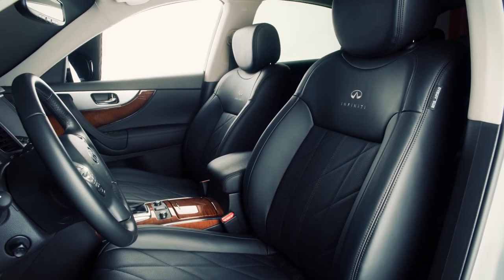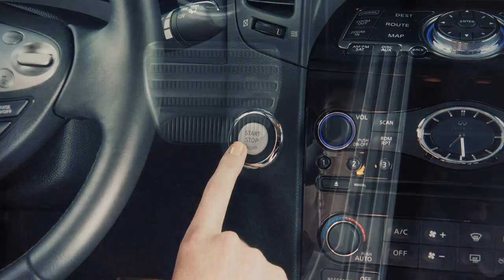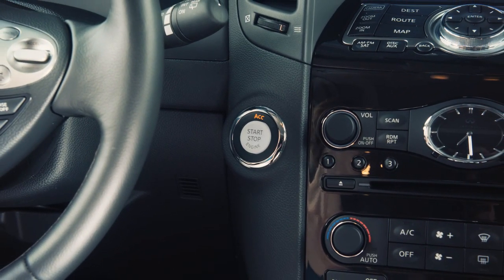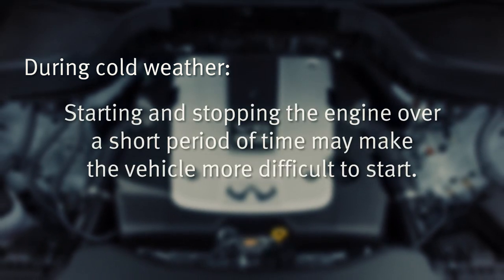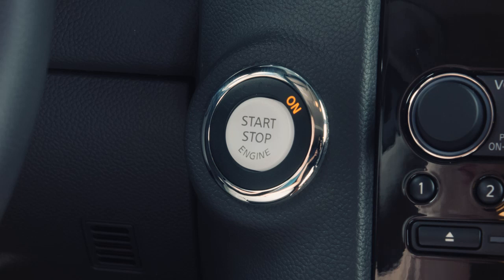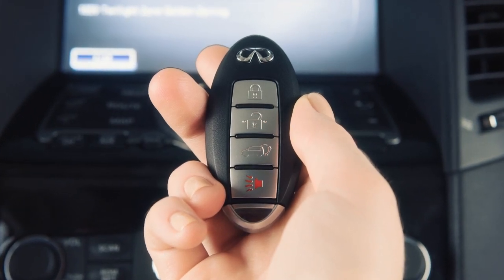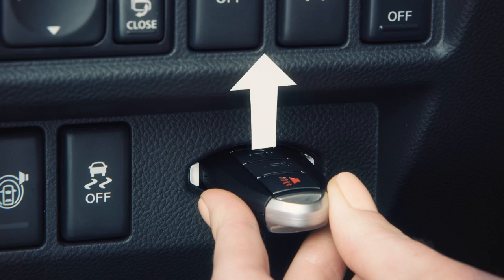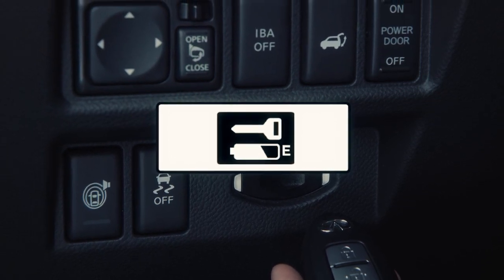2013 Infiniti FX - Push Button Ignition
Once seated inside your vehicle, you are ready to use the Push Button Ignition. To start the engine, depress the brake pedal, and then push the ignition switch. The engine will start. To turn your engine OFF, move the shift selector to the P or Park position, and push the ignition switch to the OFF position.

Please note that pushing the ignition switch once, without applying the foot brake, will place the vehicle in A-C-C mode. When the ignition switch is pushed a second time it will change to ON and a third time returns the ignition switch back to OFF.

If the ignition is left in the A-C-C or ON position, various systems in the vehicle can discharge the battery and your vehicle may not start.

Allow the engine to idle for at least 30 seconds after starting. Do not race the engine while warming it up. Drive at a moderate speed for a short distance, especially in cold weather. During cold weather, allow the engine to run for a minimum of 2 - 3 minutes before shutting it off. Starting and stopping the engine over a short period of time may make the vehicle more difficult to start.

To stop the engine, move the shift selector to the P or Park position and push the ignition switch to the OFF position.

As a precaution, if the driver's door is open while the ignition switch is in the ACC or ON position, a chime will sound. Also a chime will sound if the ignition is in the OFF or LOCK position with the Intelligent Key left in your vehicle.

Please make sure the ignition switch is placed in the LOCK position, and take the Intelligent Key with you, when leaving the vehicle.

If the battery of the Intelligent Key is almost discharged, the guide light for the Intelligent Key Port located on the lower left of the steering column, will blink and the indicator on the dot matrix liquid crystal display will appear.

In this case, inserting the Intelligent Key into the port allows you to start the engine. Make sure the Intelligent key is placed in the correct direction: The front side faces upward and the key ring side faces the driver.

To remove it, push the ignition switch to the OFF position and pull the Intelligent Key out.

The Intelligent Keyport does not charge the Intelligent Key battery. If you see the low battery indicator in the Dot Matrix Liquid Crystal Display, replace the battery as soon as possible.